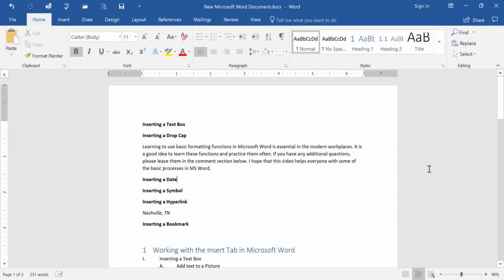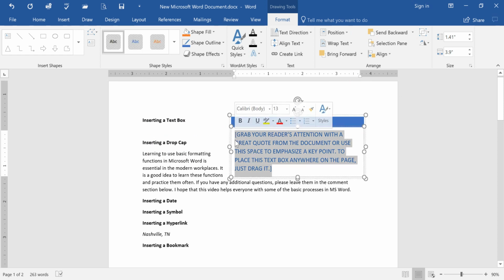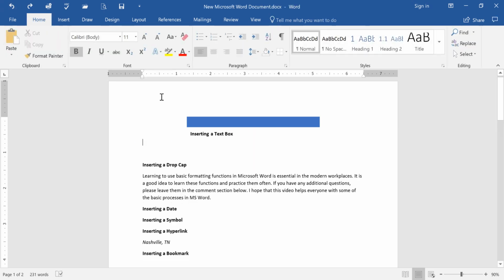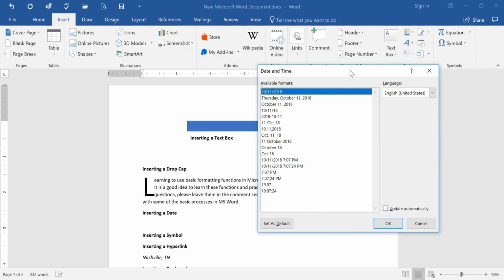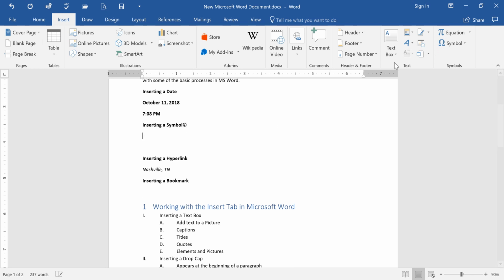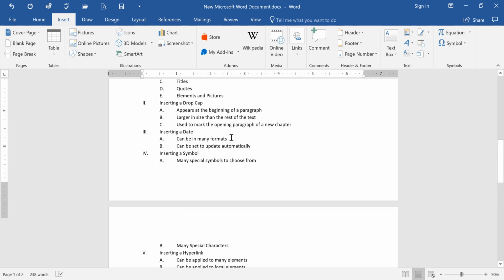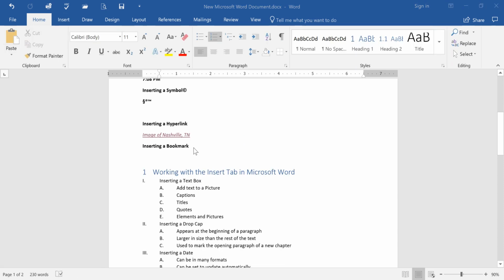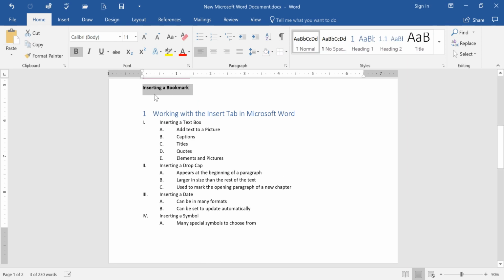Inserting Text Boxes, Drop Caps, Dates, Symbols, Hyperlinks and Bookmarks Microsoft Word (2018)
In this YouTube video I explain how to insert and Edit Text Boxes, Drop Caps, Dates, Symbols, Hyperlinks, and Bookmarks in Microsoft Word. This is a very important requirement for creating formal documents for school or work and is truly very simple. The video is short and to the point so take a look and let me know what you think.